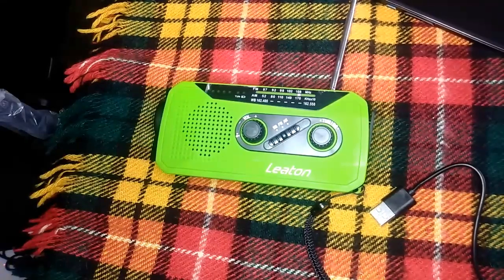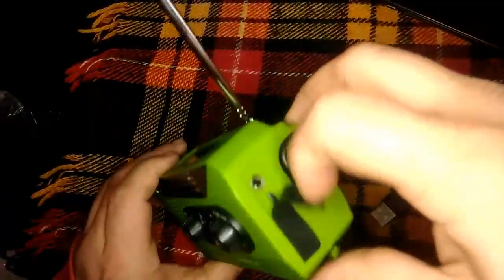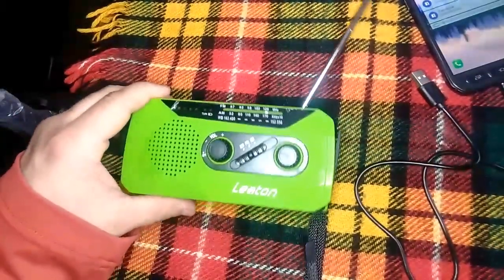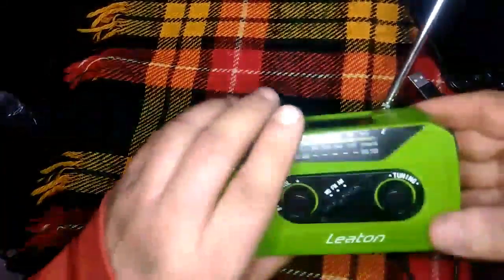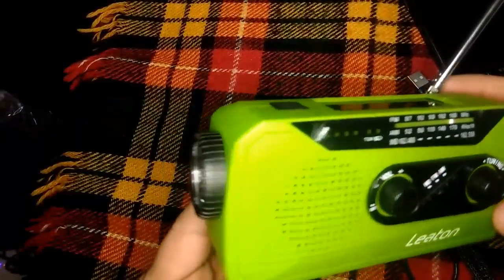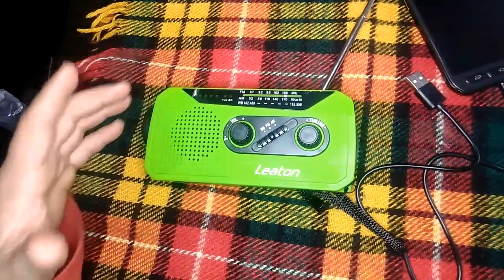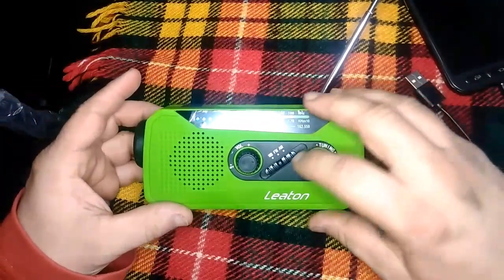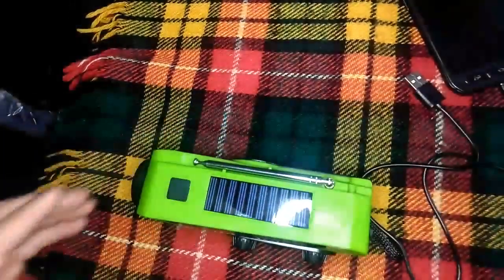Leaton Solar, Hand Crank Emergency NOAA Radio with LED Flashlight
Functions and features.
Link to buy